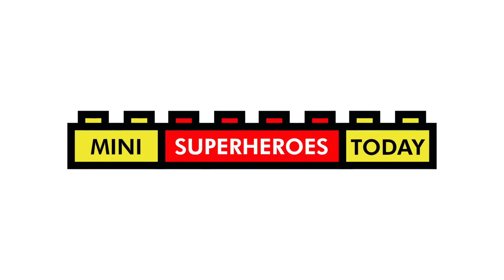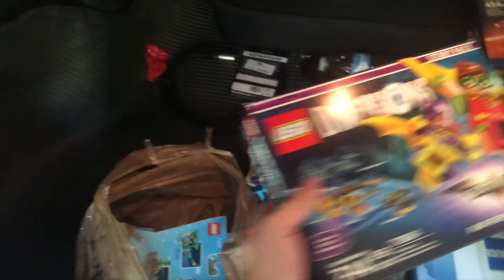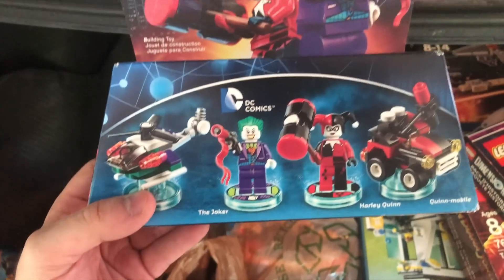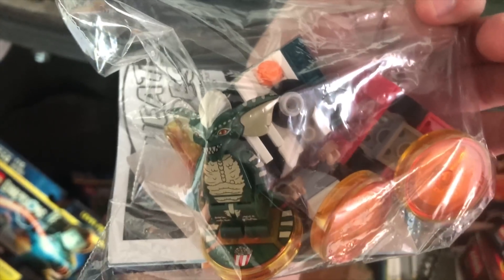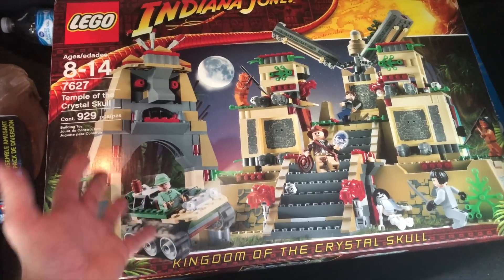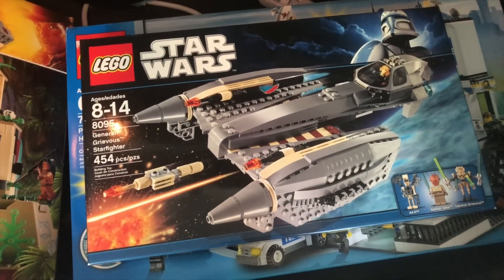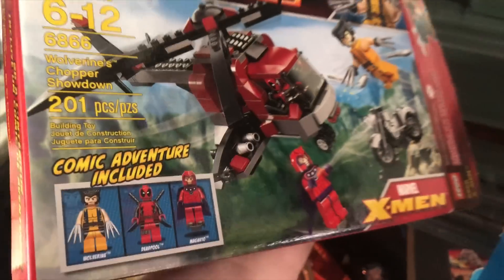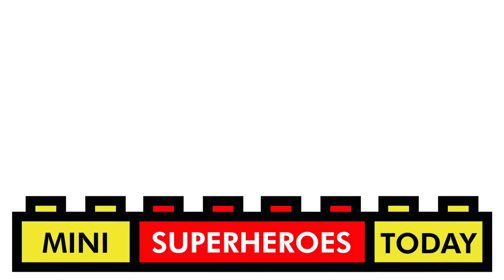HUGE $250 LEGO HAUL - Deadpool, Dimensions, Ghostbusters, Indiana Jones, and MORE!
Check out some of these items for sale in my eBay store

I had ANOTHER LEGO haul from Facebook Marketplace! So, in today's video, I will be showing you my new haul of $250 from Facebook Marketplace, all including sets from LEGO Star Wars, Indiana Jones, Dimensions and MORE!